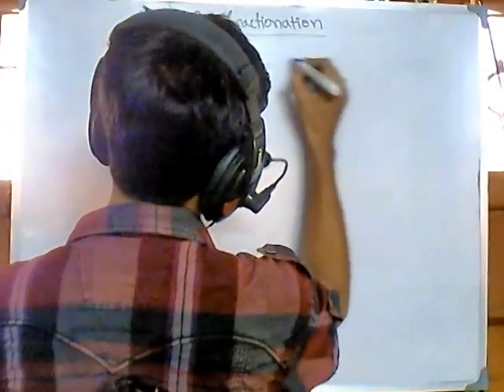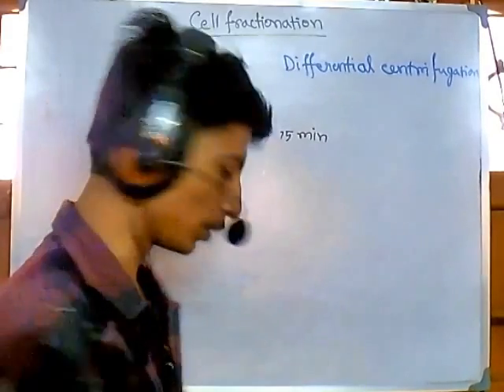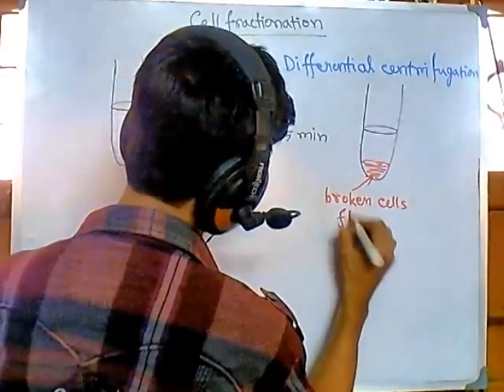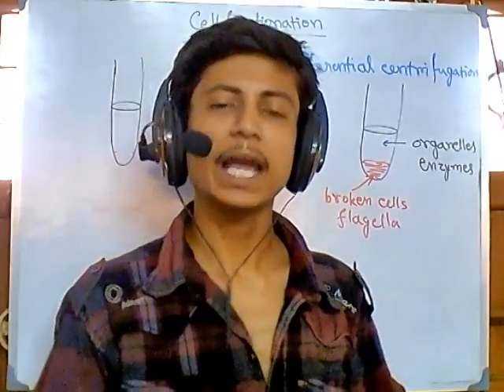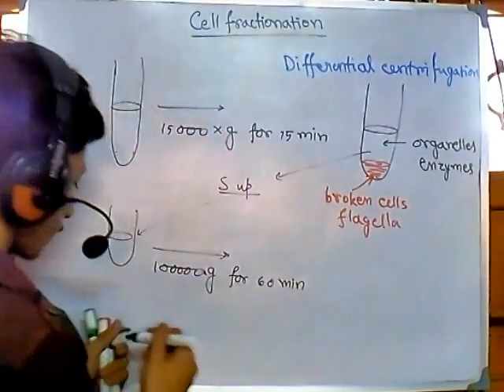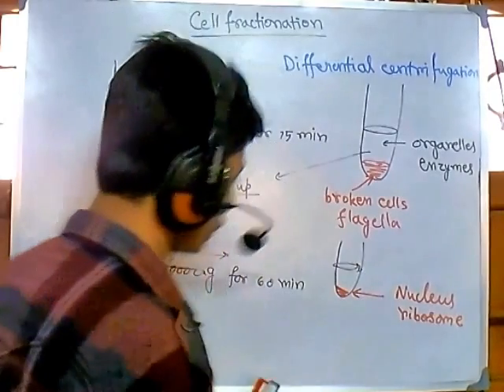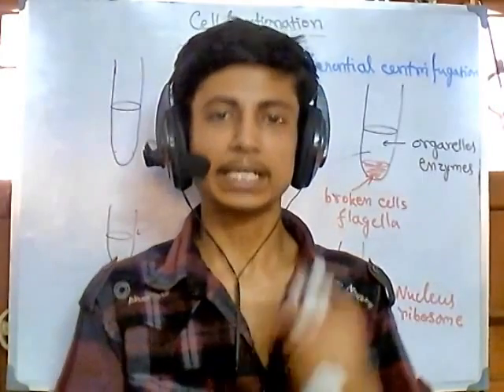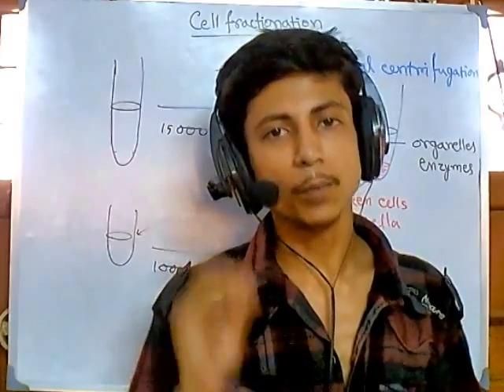Cell fractionation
This cell biology lecture explains cell fractionation process and the role of cell fractionation.